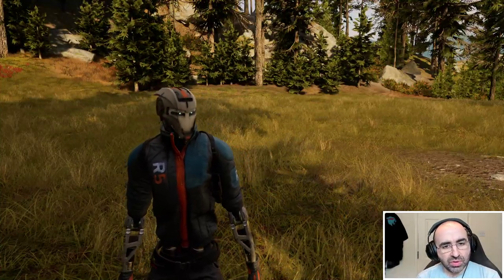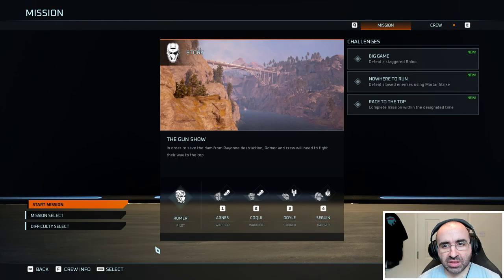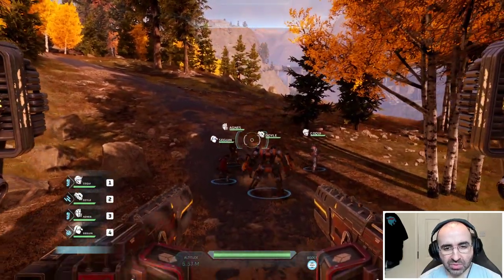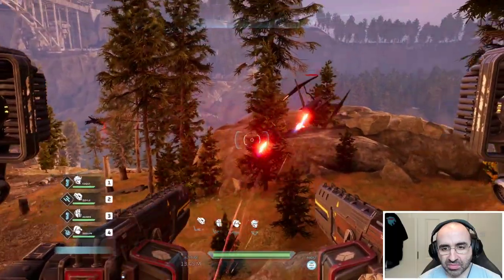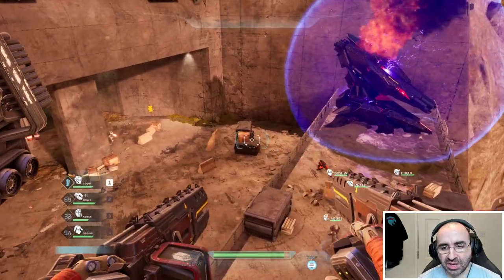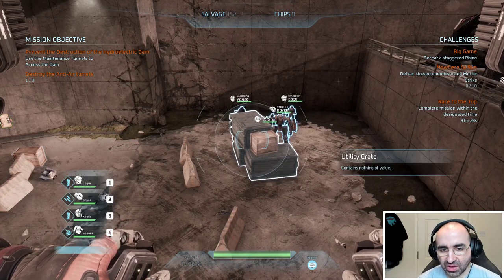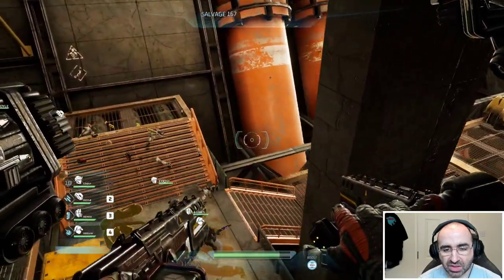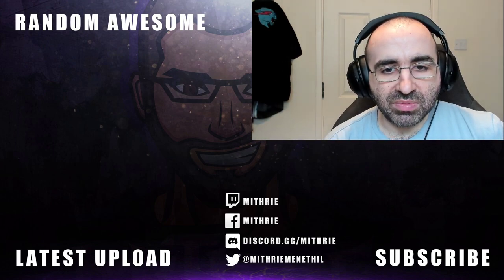Disintegration Tutorial Guide (Beginner)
In this video, I give a basic tutorial guide for the game Disintegration developed by V1 Interactive and published by Private Division.

Thank you to Private Division for gifting me a copy of Disintegration for the review!

This video is about "Disintegration" and covers the following subjects:
- Disintegration Beginner Guide
- Disintegration Controls Guide
- Disintegration Abilities Guide
- Disintegration HUD Guide

00:00 - Intro
00:24 - Please Like, Subscribe & Ring The Bell
00:34 - Disintegration Tutorial Guide

Mithrie